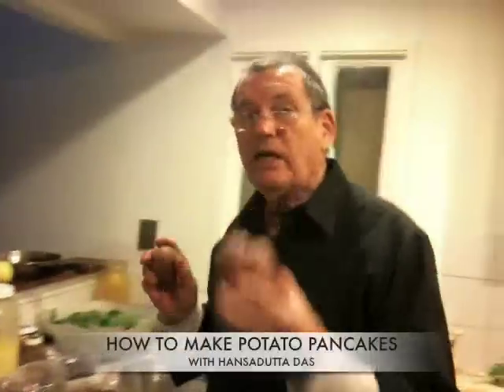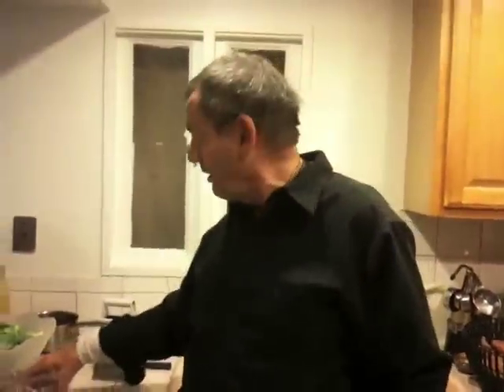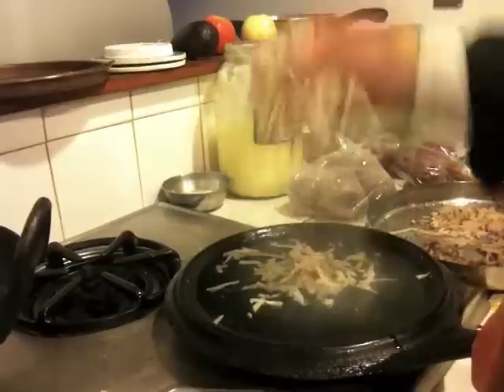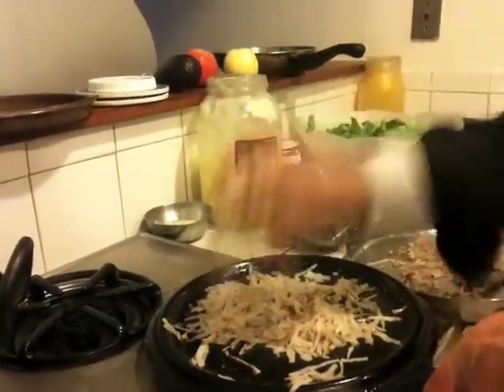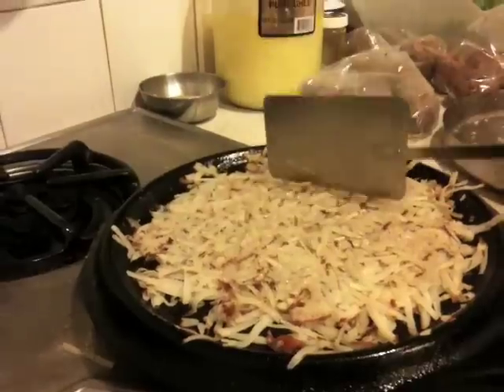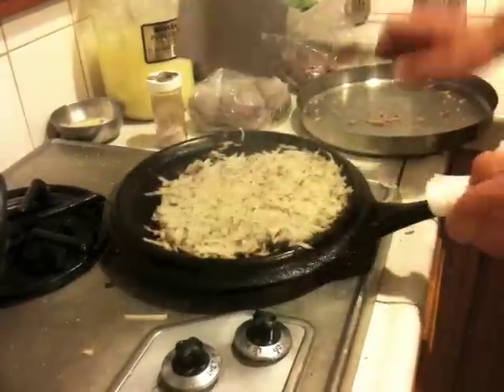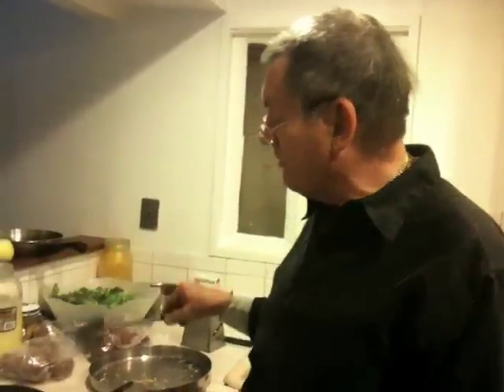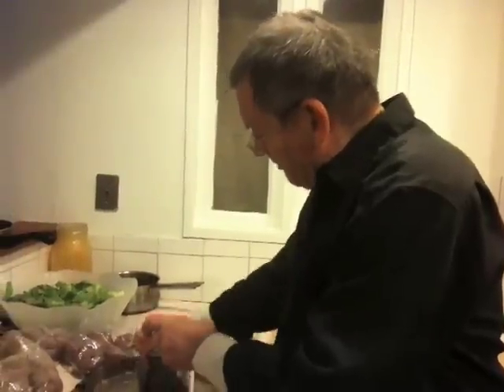How To Make Potato Pancakes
How To Make Potato Pancakes with Hansadutta das